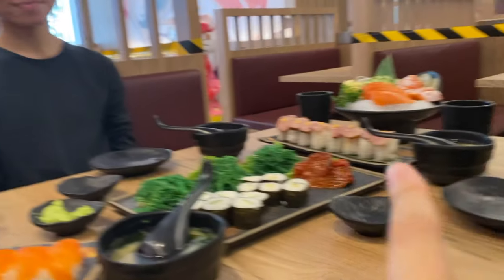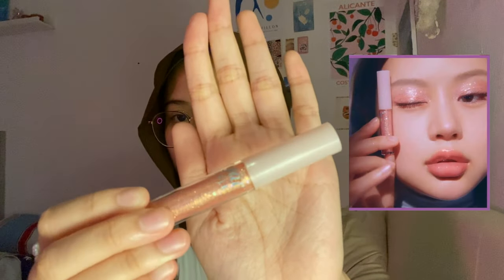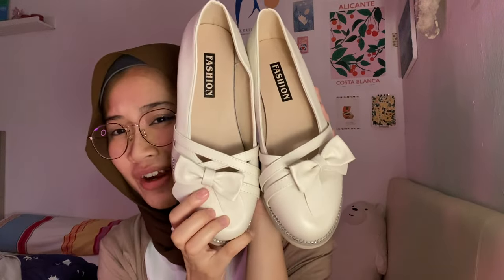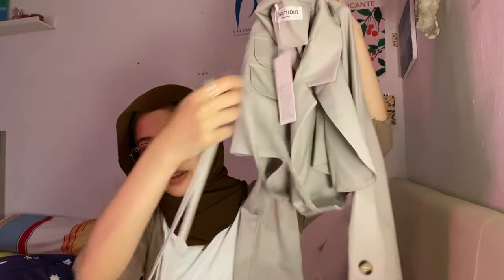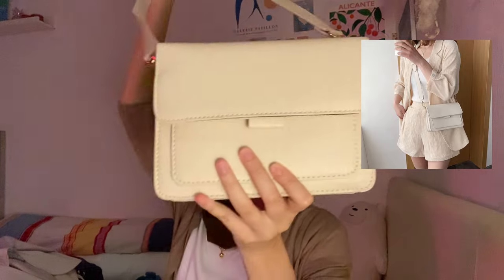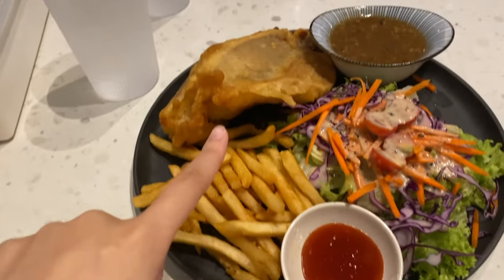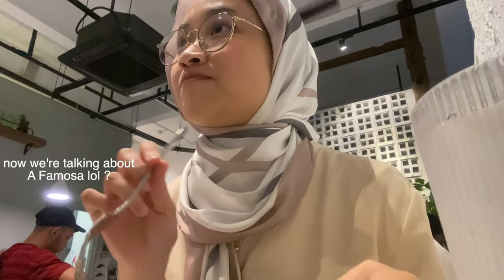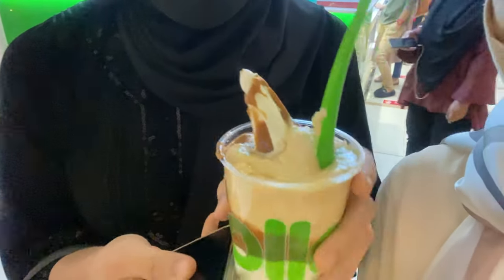Self-Care Vlog; Yesstyle Haul, Sushi, New Phone, Ramadan 🌷| adulting ep.08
this vlog is one that i spent a lot of time stress shopping, hanging out with friends and eat good food. i hope you enjoy this as much as i enjoyed filming it ☺️

CODE : YELLOWDUCK02